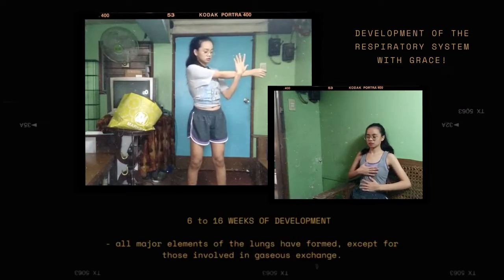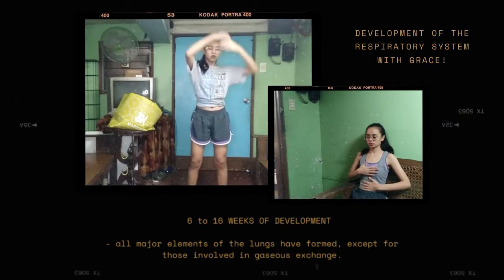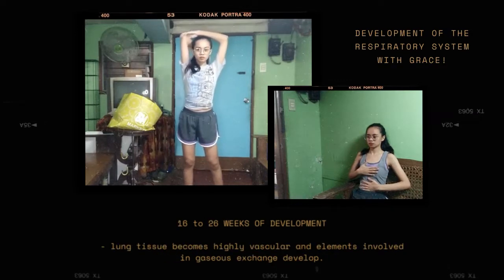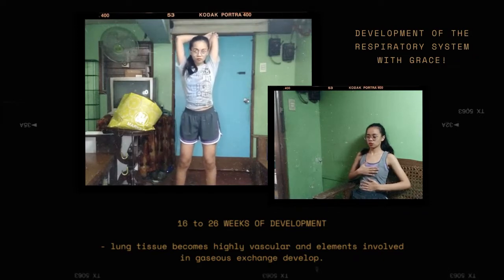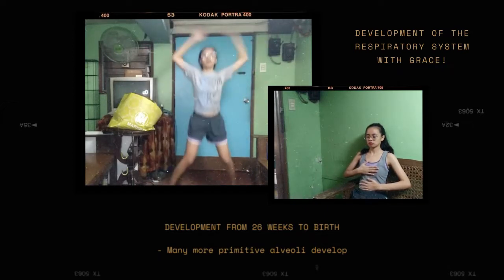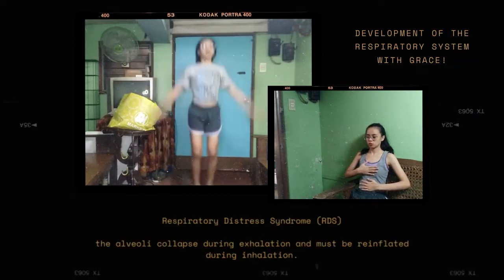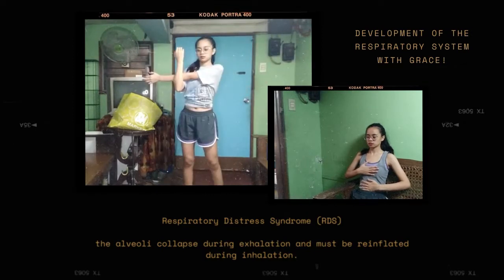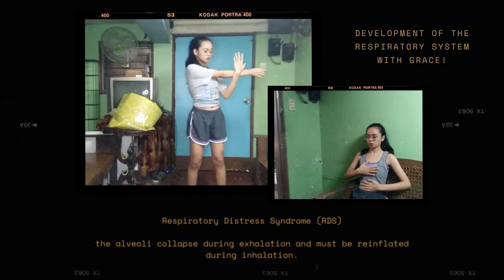The Respiratory System - Tortora | Anatomy and Physiology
Components of the Respiratory System, Steps in Respiration, Development of the Respiratory System, Exercise and the Respiratory System, Aging and the Respiratory System